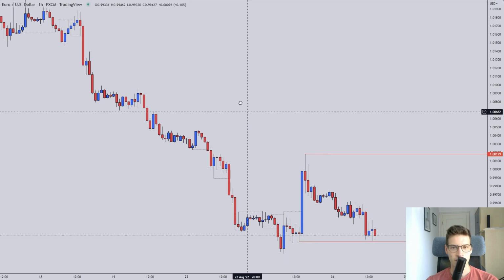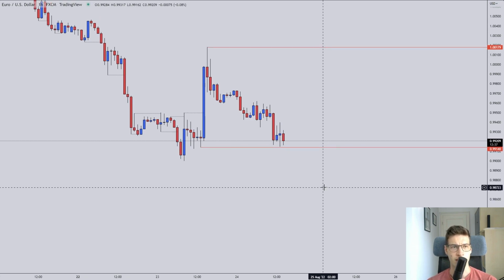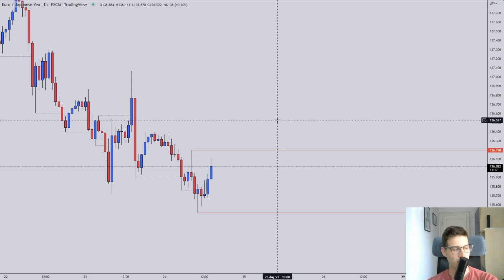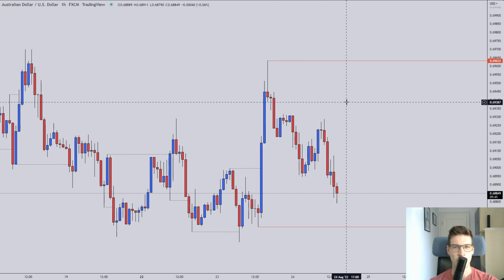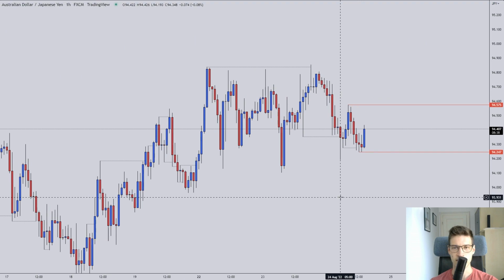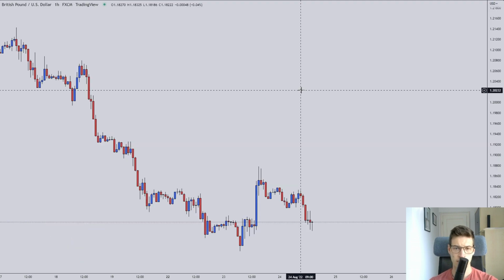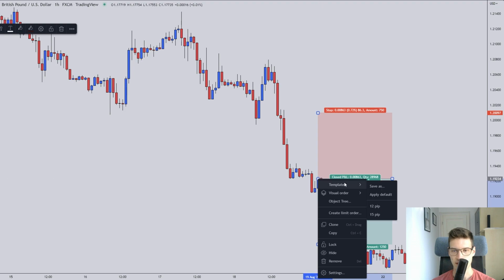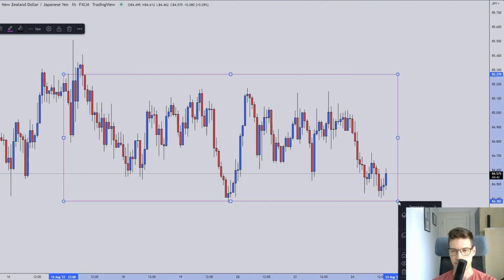FAILED my 100,000$ FTMO Verification!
0:00 Eurusd
2:55 Eurjpy
4:50 Audusd
6:15 Audjpy
7:42 Gbpusd
9:21 Nzdjpy